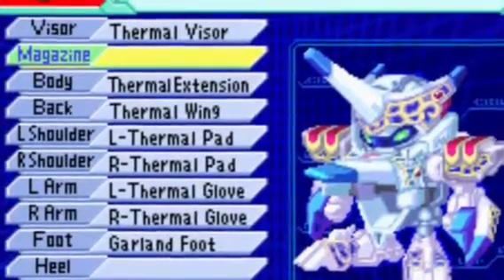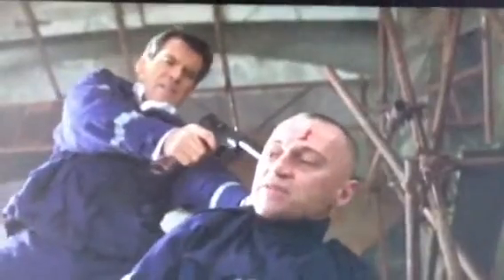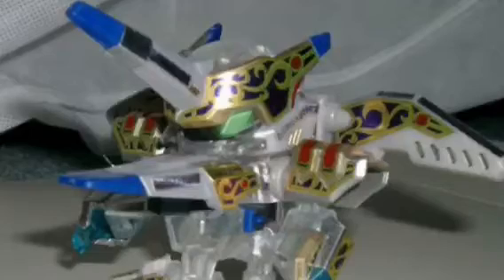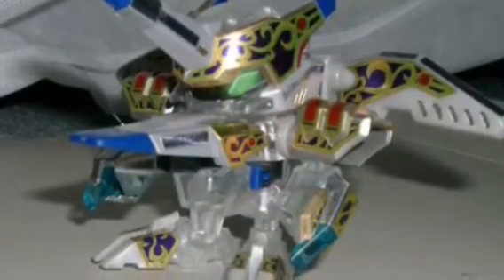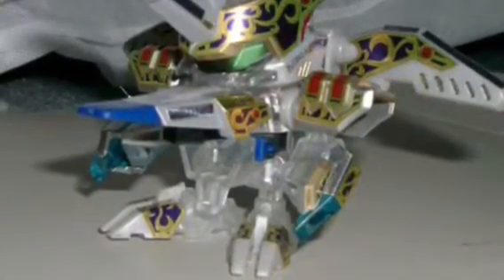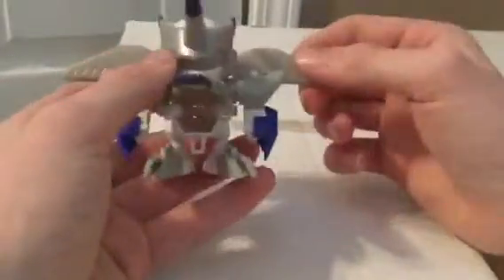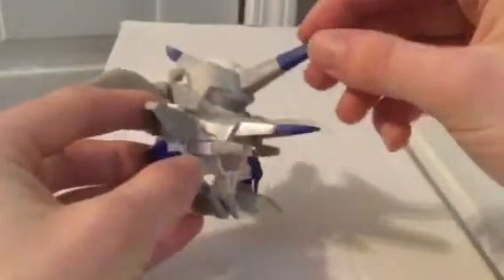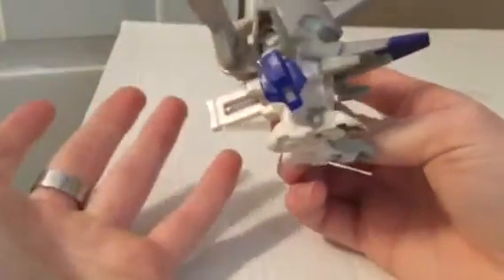Battle B-Daman Custom | Game Accurate Thermal Lance